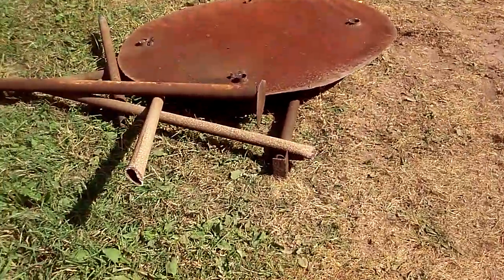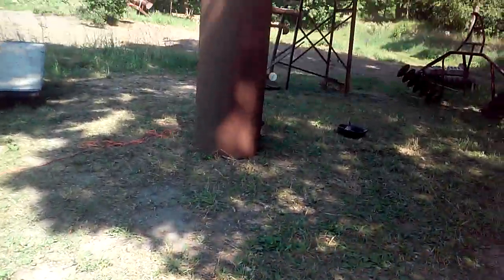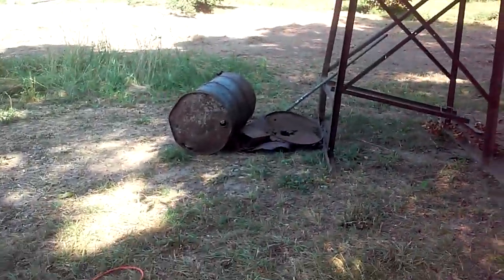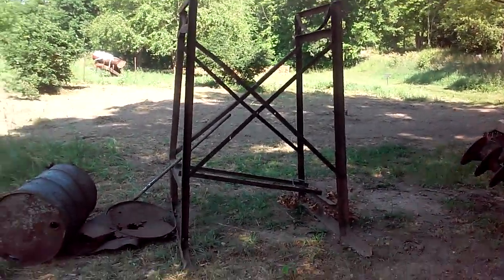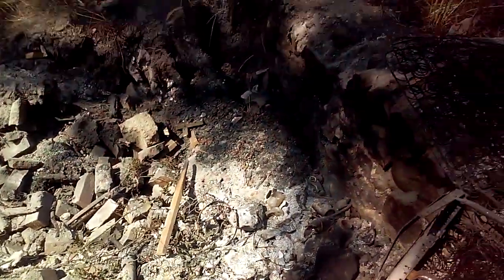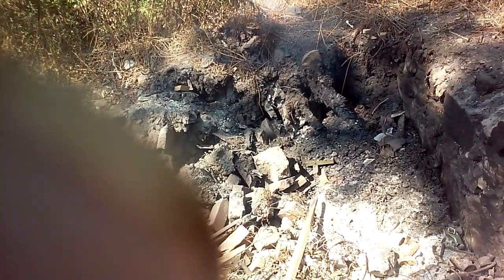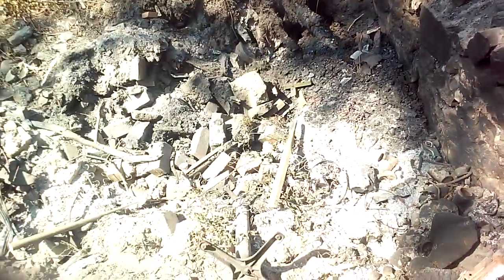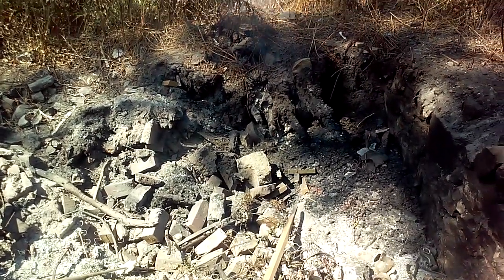Free scrap on the map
Score